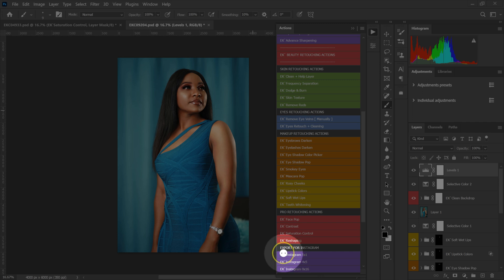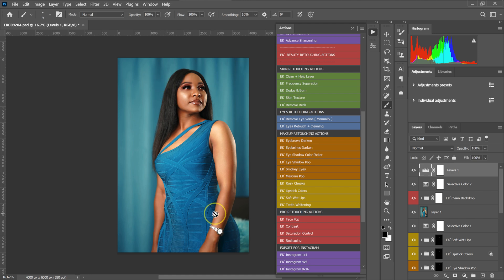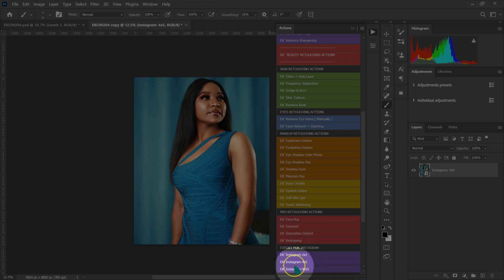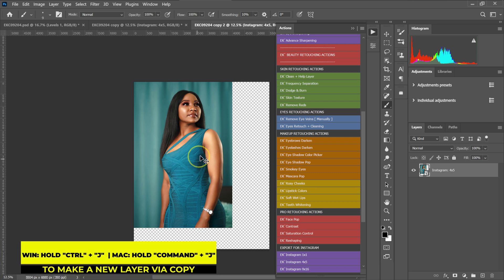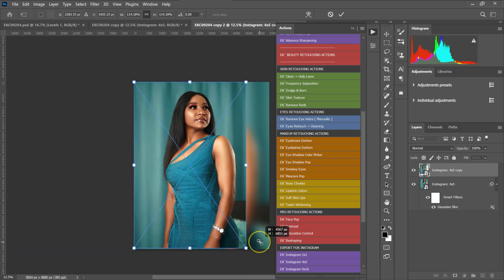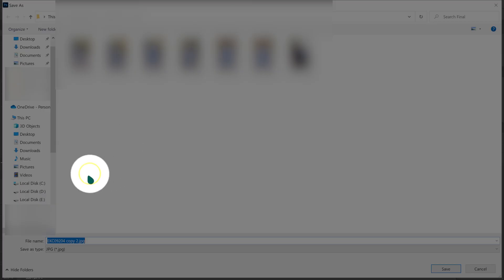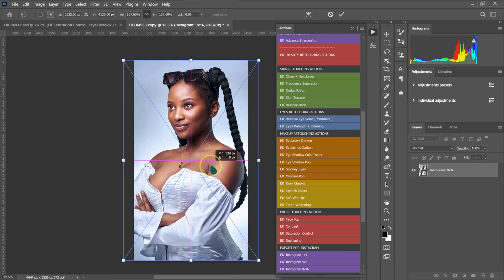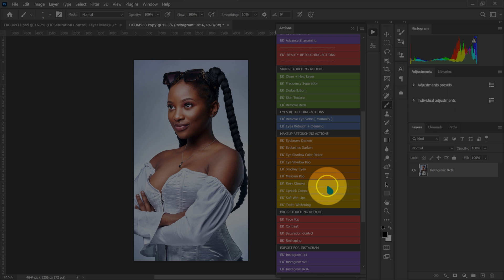How to Export HIGH QUALITY Images In Photoshop For Instagram & Social Media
In this tutorial, I will show the best Photoshop EXPORT settings for Instagram and steps you need to UPLOAD the highest quality Instagram images whilst avoiding Instagram compression quality losses, you will learn how to optimize your images from selecting the ideal file format to choosing the best color profiles.

CHECKOUT ▶ GEAR I USE FOR PHOTOS & VIDEO

Table of Contents:
00:00 - About this Tutorial
00:36 - How To Crop Images and Keep the Quality
02:41 - How To Export High Quality Images